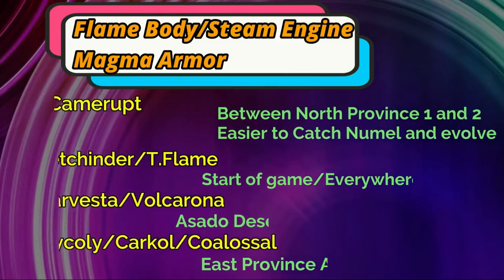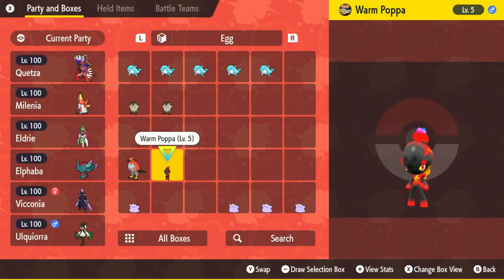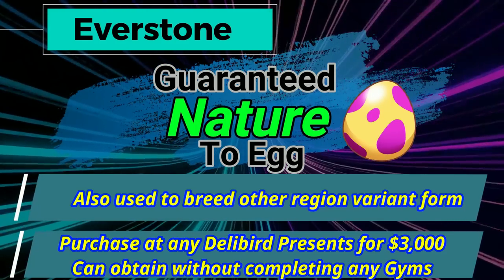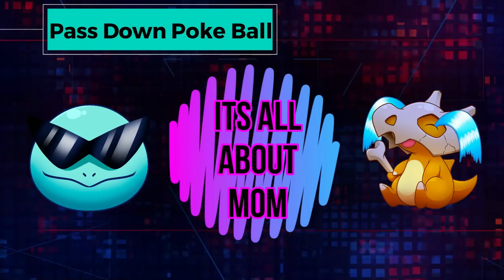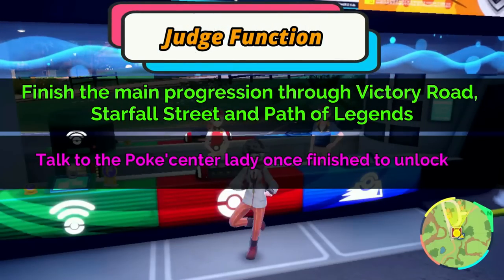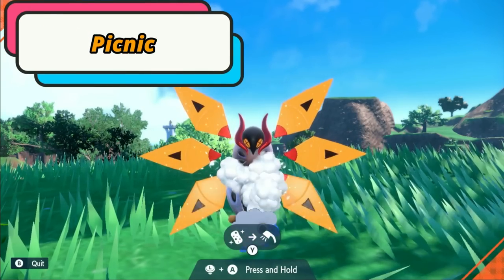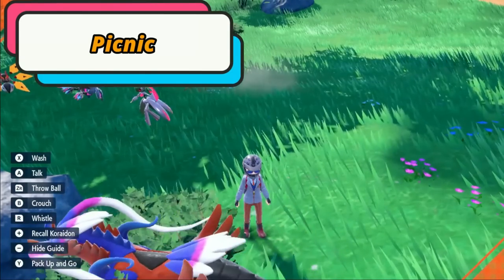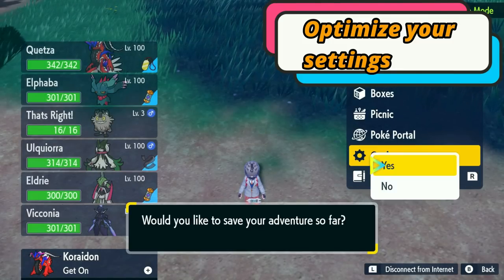Easy Pokemon Scarlet & Pokemon Violet - Complete Egg Breeding Guide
Egg Breeding Tutorial, everything you need to know about breeding in Pokemon Scarlet and Pokemon Violet to get you into you Competitive Pokemon, Shiny Hunting and Egg moves for Generation 9 Pokemon Scarlet and Pokemon Violet. Easy and thorough. BreedingGuide PokemonGuide pokemonscarlet $pokemonviolet

0:00 Intro
0:06 Flame Body Mons/Locations
4:20 Destiny Knot
5:44 Everstone
6:31 Egg Moves, EASY!
8:05 Abilities
9:51 Tera Breeding
10:18 Pokeball breeding
11:05 Masuda, Ditto+code
12:51 Shiny Odds
13:31 IV's
14:48 Judge Function
15:44 Hyper Train
16:56 EV's
18:19 Picnic
19:55 Egg Pwr Recipes, lvl1-3
22:03 Herba Mystica
23:47 Optimize Settings
27:02 Breeding IVs and Shinies
30:30 Outro, TY!

The music in this video are our own cover songs from Pokemon and the Pokemon series as well as songs from the actual games.

We also are using music we are licensed to use from Pretzel Rocks.